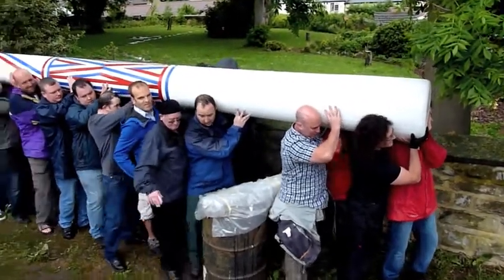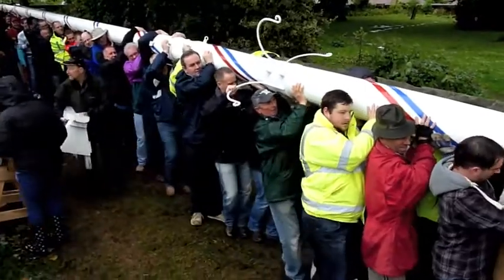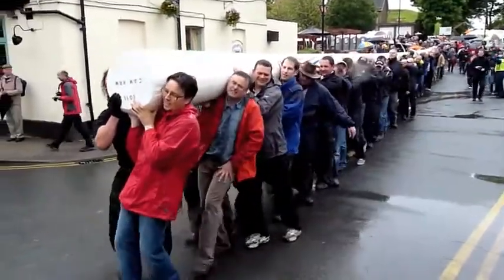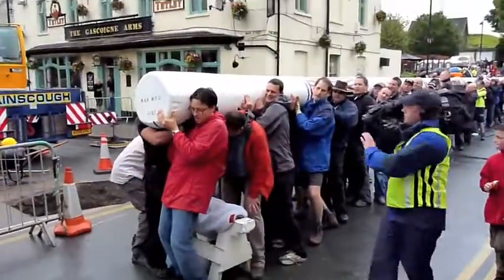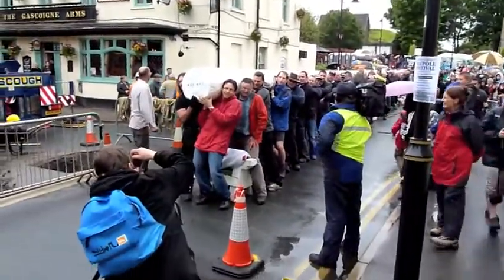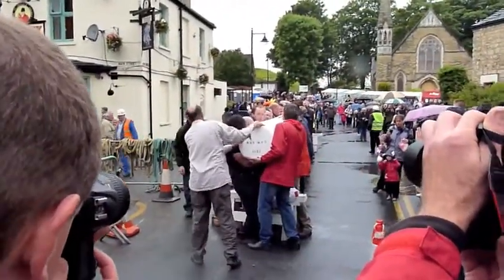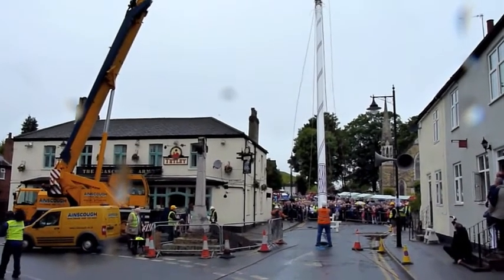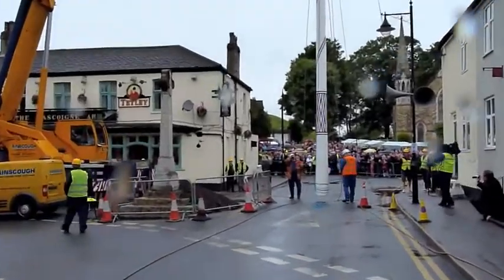Barwick Maypole Raising 2011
A clip showing the Barwick-in-Elmet Maypole being raised on 30th May 2011. Local villagers carry the pole to its home at the Cross where it is raised by crane. The socket into which the pole is placed is then back-filled and tamped down by hand.